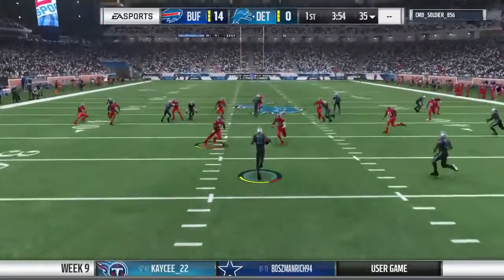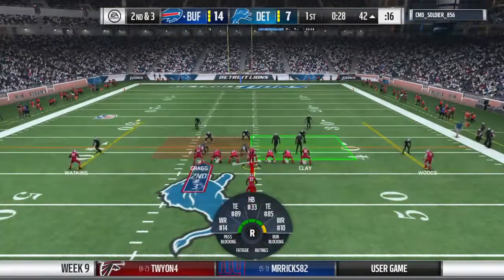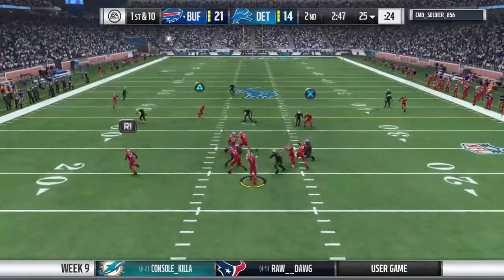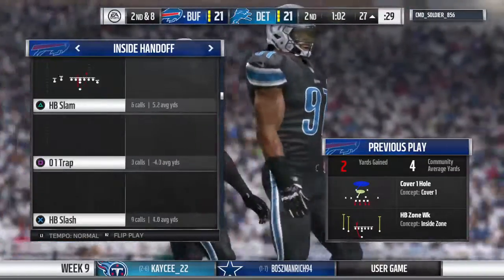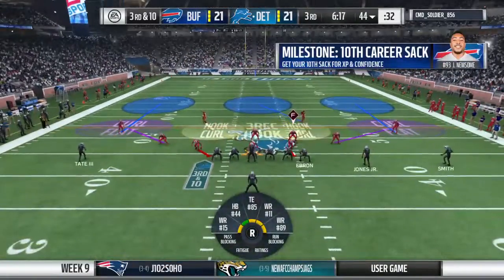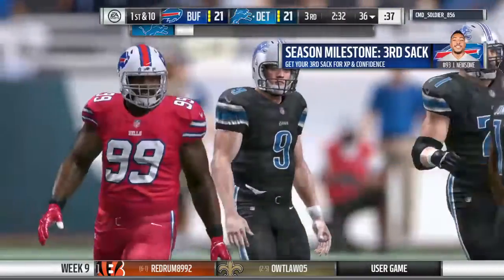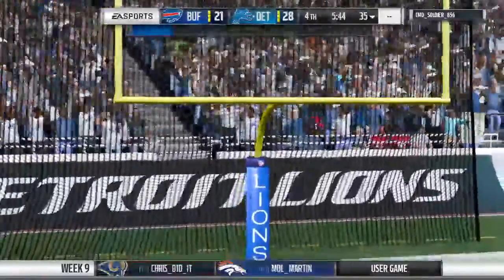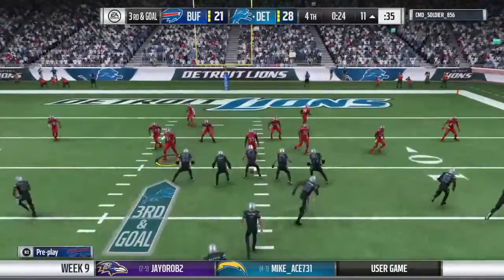swaggerlikeus09's Live PS4 Broadcast